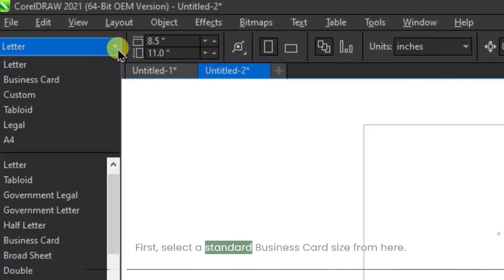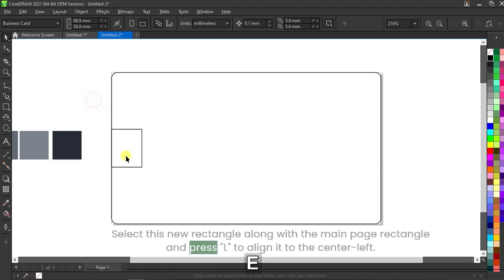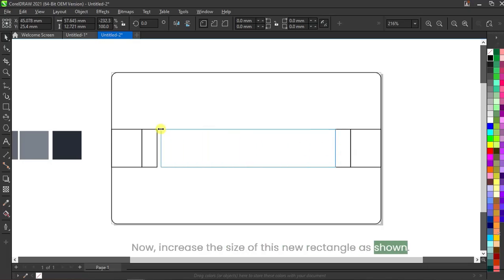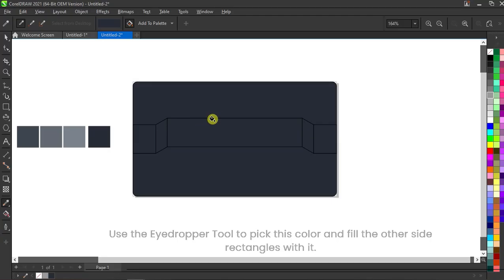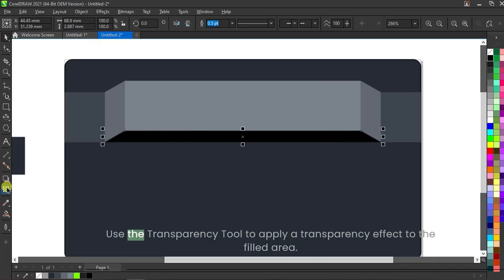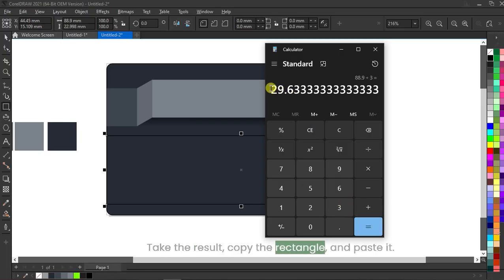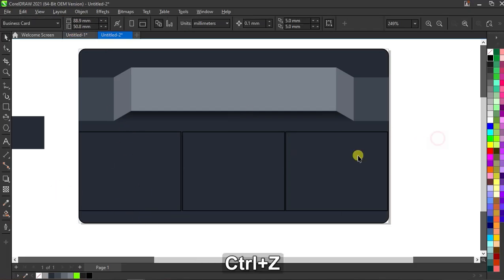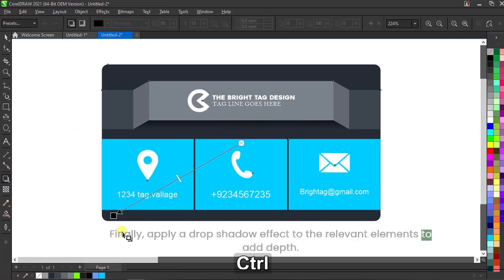How To Create A professional Business Card Design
❓ The ONE Thing Professional Designers Hide From Beginners.

CorelDraw, Photoshop & Illustrator full tutorials for beginners to advance, if you want to become graphic designer then CorelDraw, Photoshop & illustrator are the useful software that you must learn.

Here I am going to full fill your needs so that you can become a graphic designer.

Topics Covered :
1. Gradient tool
2. Free Hand Tool
3. Using Shape tool
4.
5.

✔️ CorelDRAW tutorials
✔️ Logo & poster design
✔️ Freelancing tips for designers
✔️ Design challenges & speed art
✔️ Creative branding inspiration